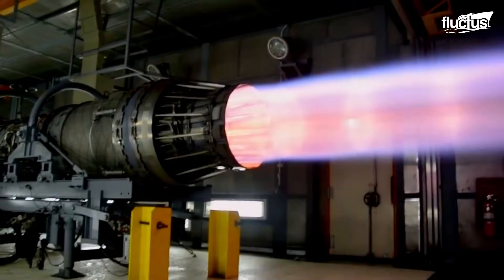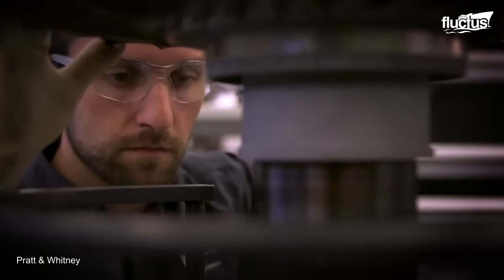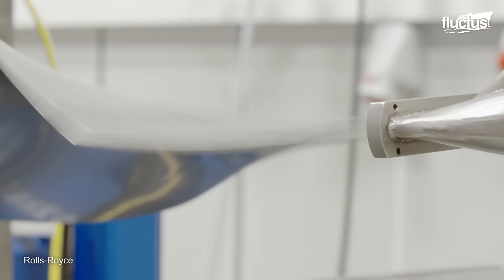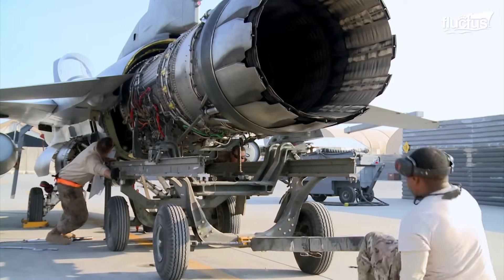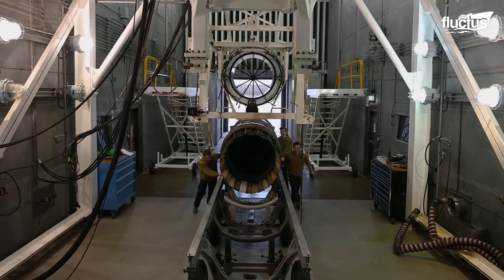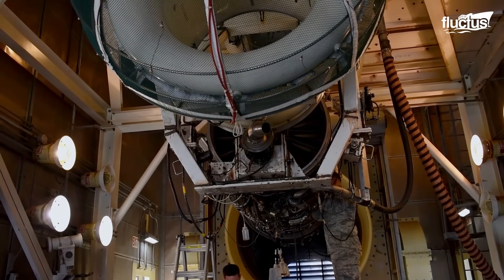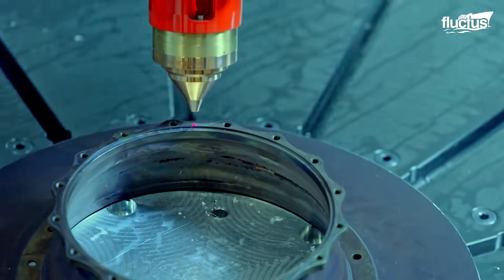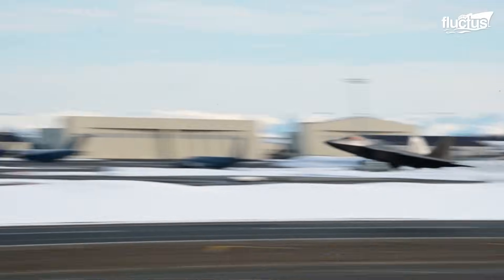Inside Billions $ Facility Producing Gigantic Next-Generation Jet Engines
Welcome back to the Fluctus Channel, we explore the incredible process behind the creation and upkeep of modern jet engines, from advanced manufacturing techniques and precision machining to rigorous testing in hush houses.